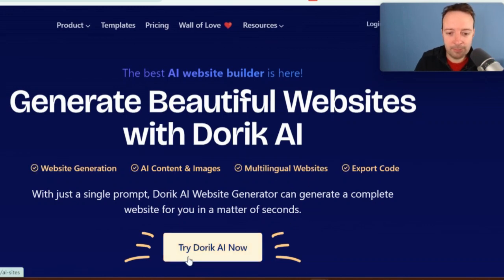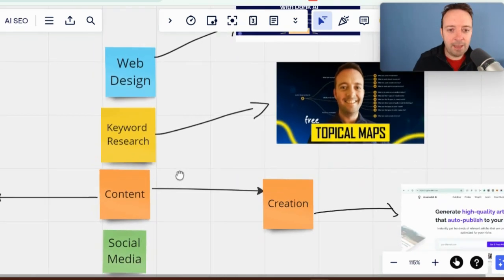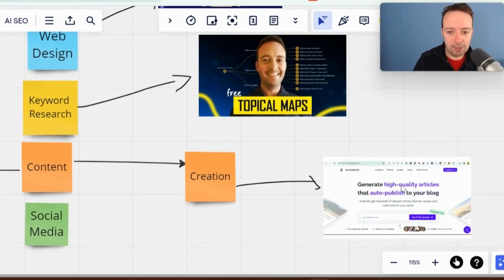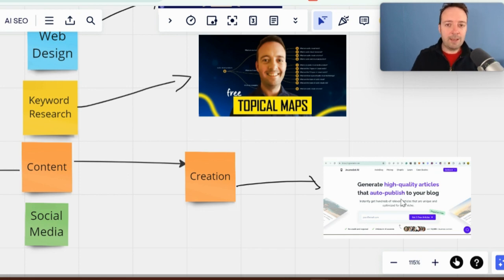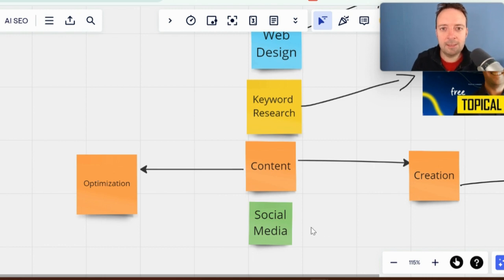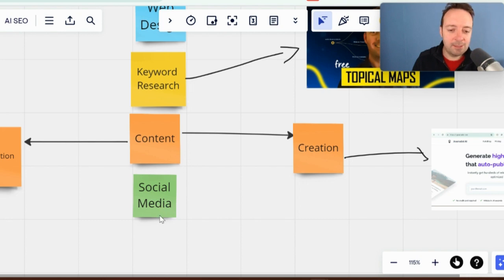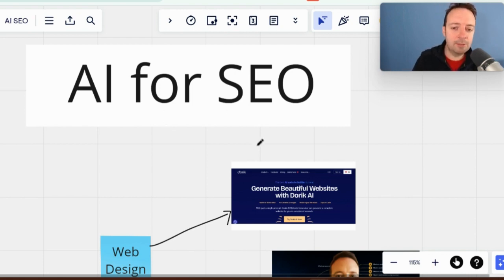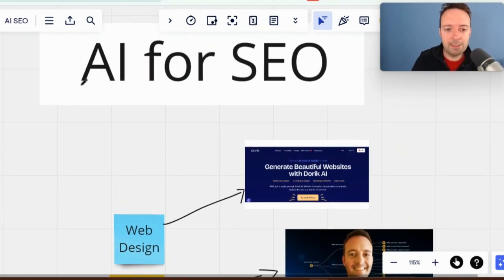4 AI Tools for SEO(You MUST GET)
In this video I talk about how to use AI for SEO.There are certain times that AI can help you with SEO and other situations where it is not helpful.

Let's get AI Seoing